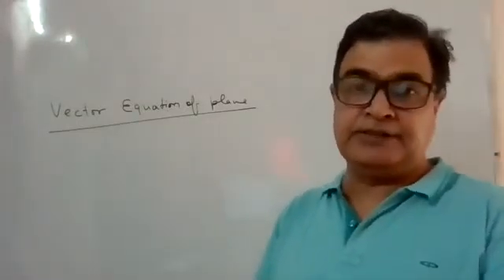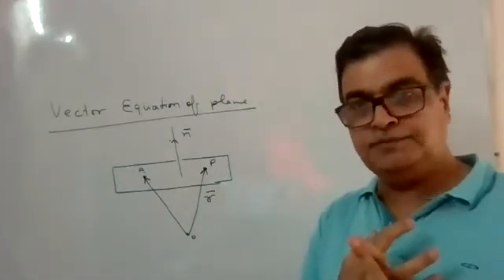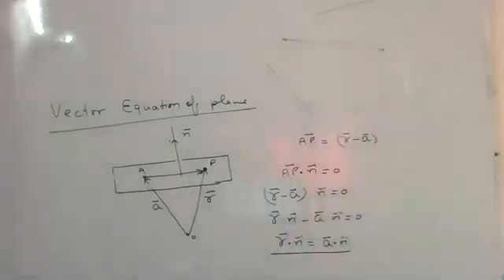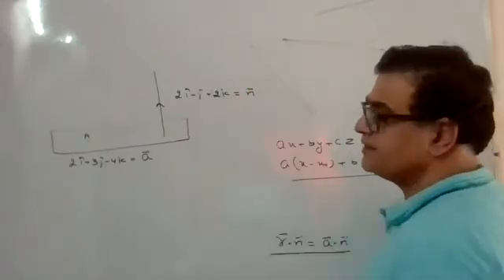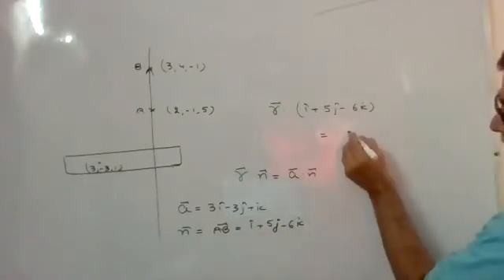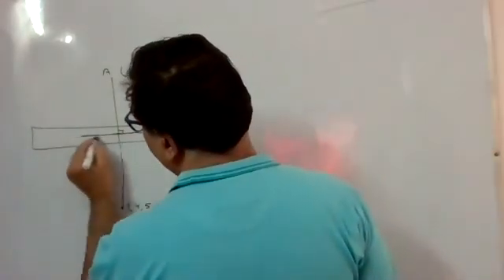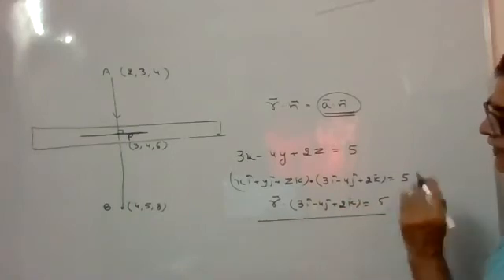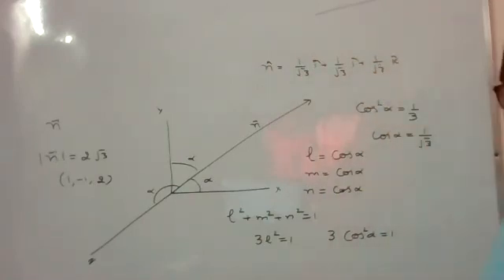THE PLANE 3 D PART 4